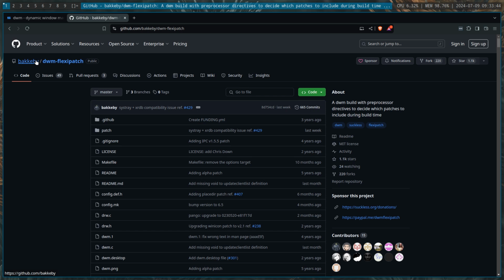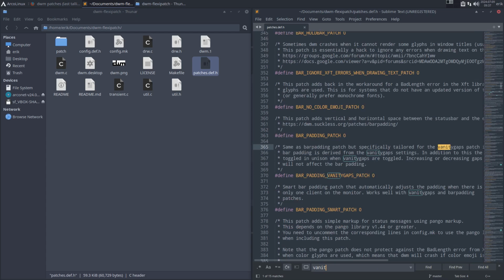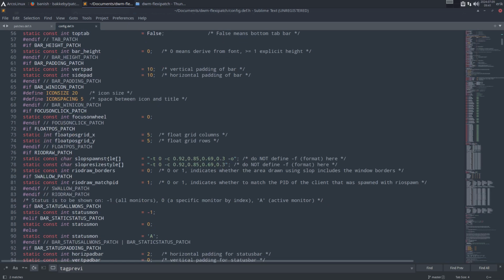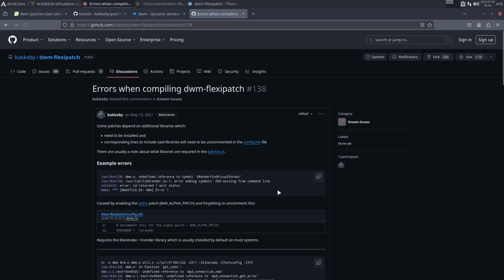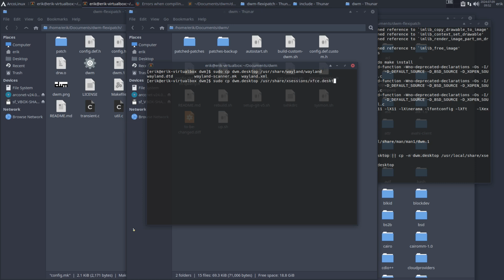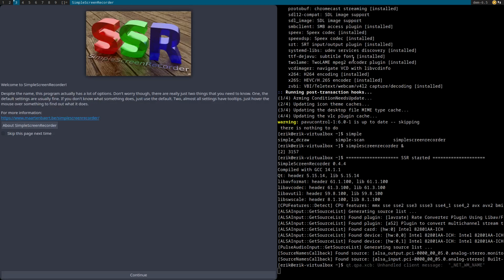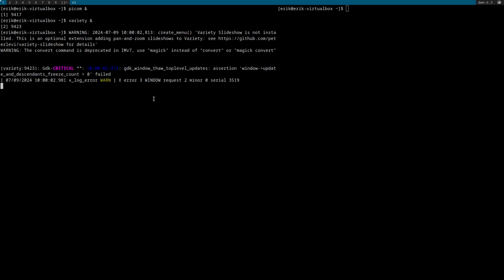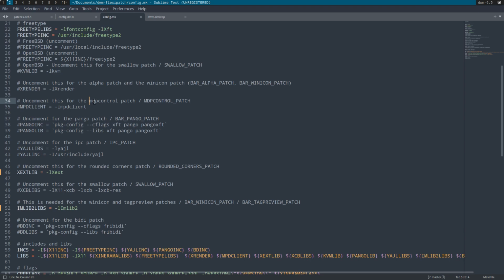Arco : 4218 Dwm developement - flexipatch from bakkeby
Have  a look at his github and decide what you like and need